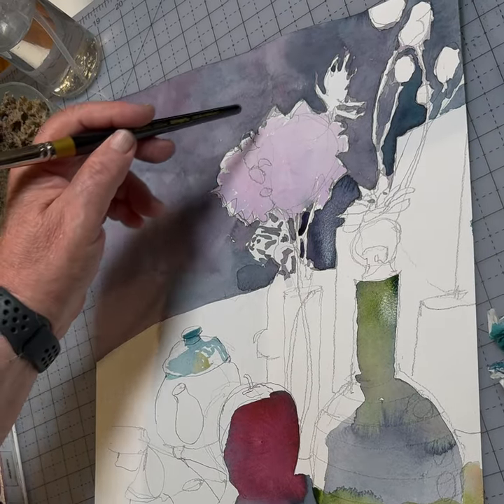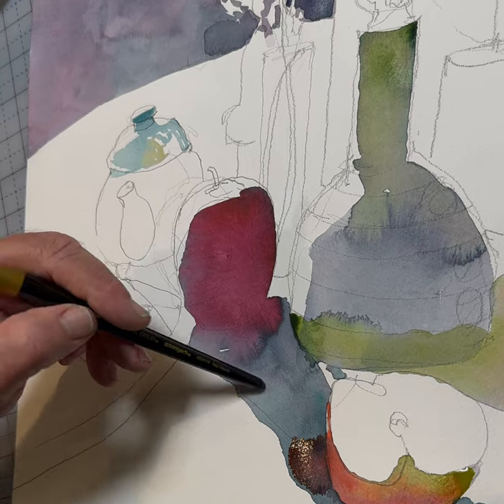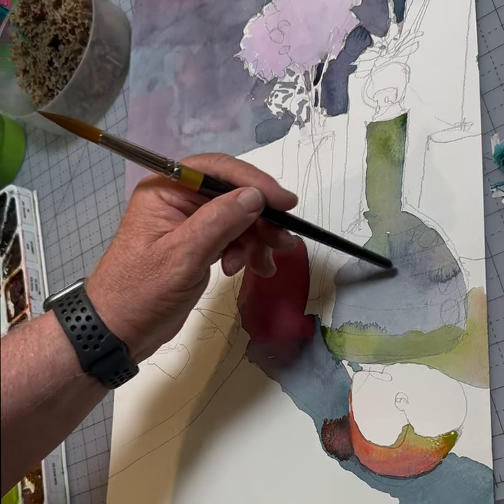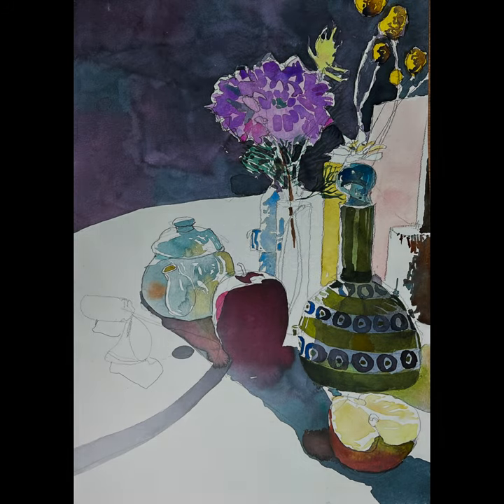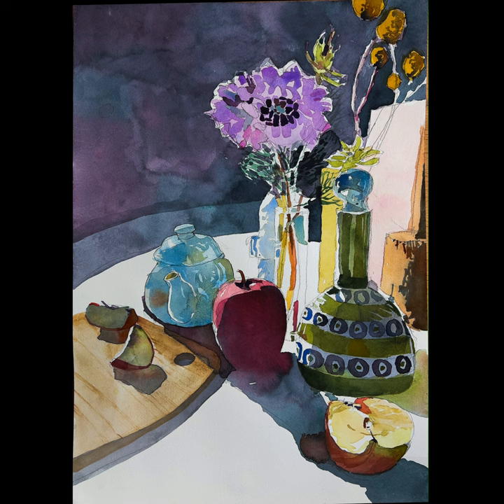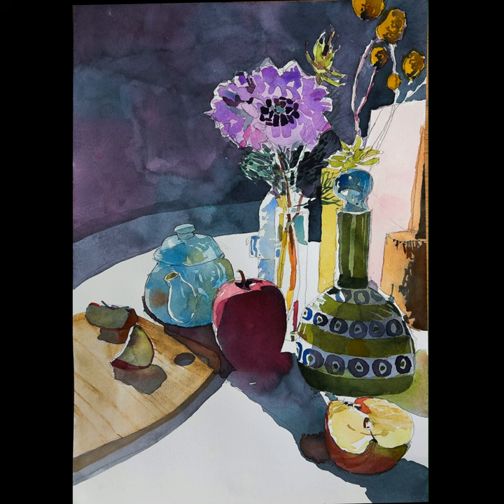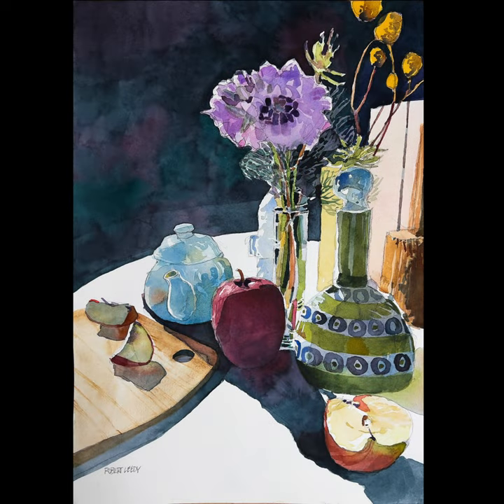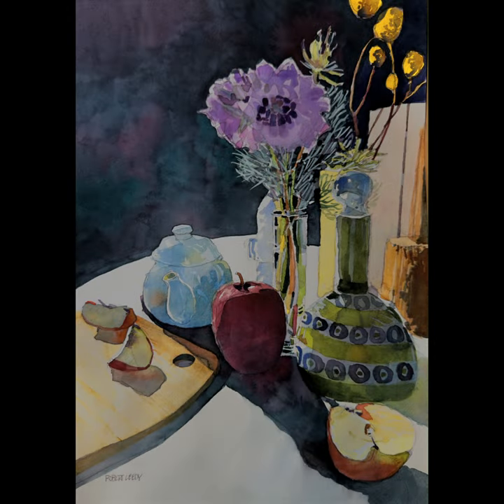Leedy Still Life With Monkey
From Robert Leedy's Watercolor For Life series, Robert discusses the development of a still life with highly directional lighting, featuring mingling of colors.